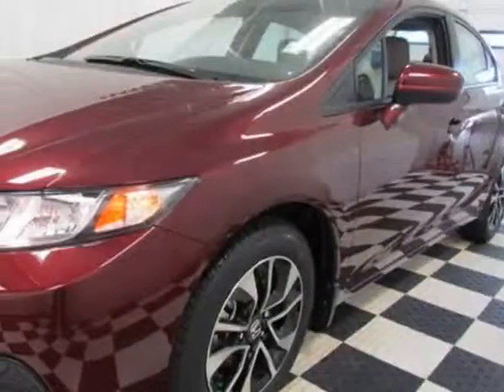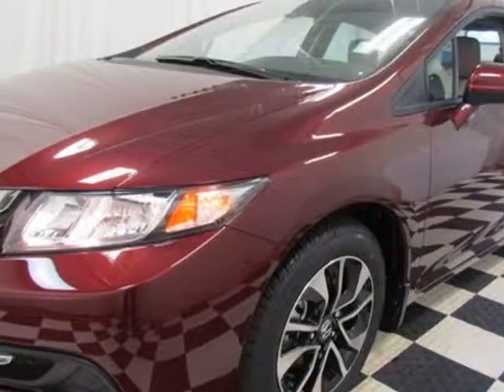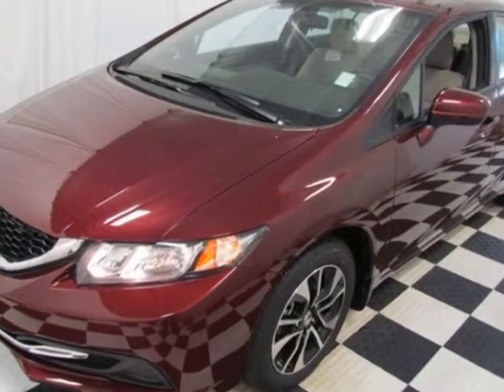2014 Honda Civic EX Sedan - Easley, SC